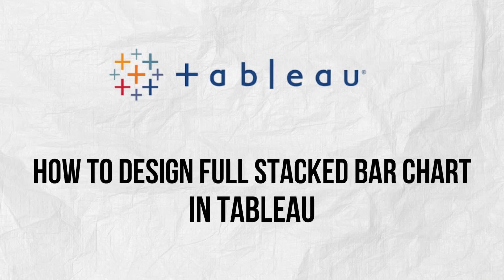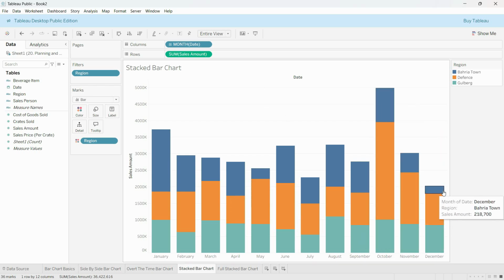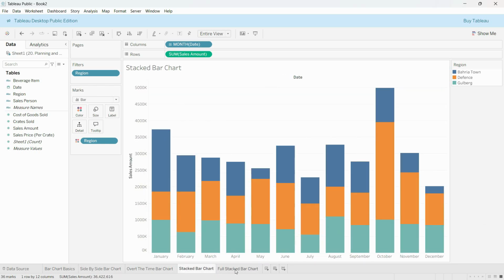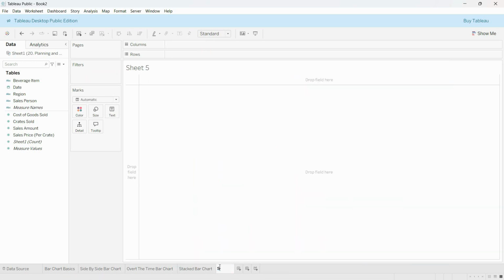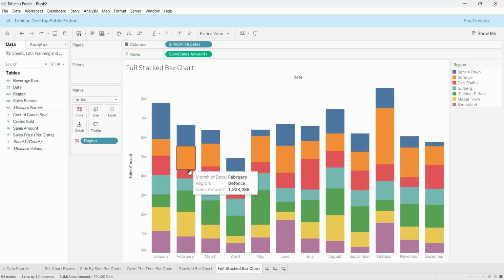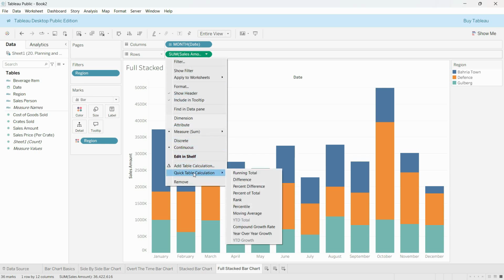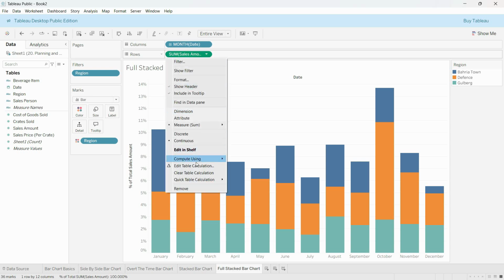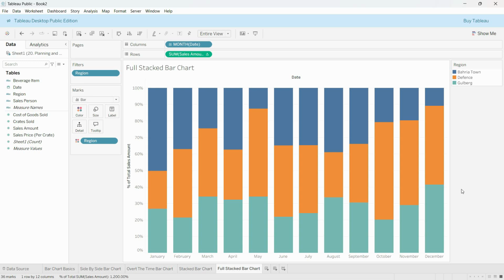How to Design Full Stacked Bar Chart in Tableau | Step-by-Step Tutorial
In this video, learn how to design a full stacked bar chart in Tableau to show 100% comparisons across categories. Perfect for beginners and professionals looking to improve dashboard reporting.

What you’ll learn:

How to design a full stacked bar chart in Tableau

Difference between stacked and full stacked bar charts

Best practices for 100% stacked bar charts

How to compare categories in Tableau

Beginner-friendly Tableau tutorial